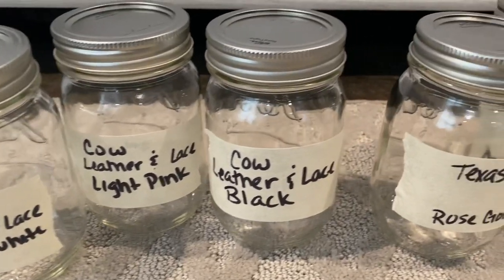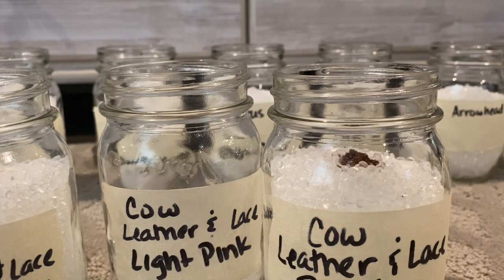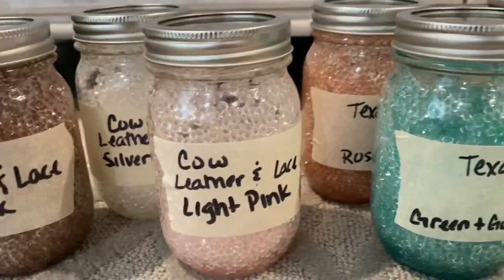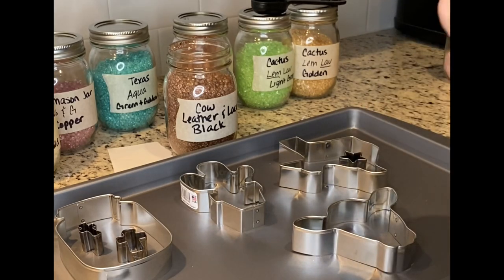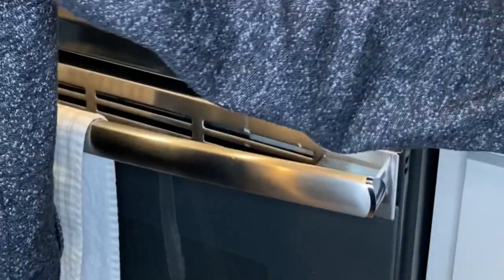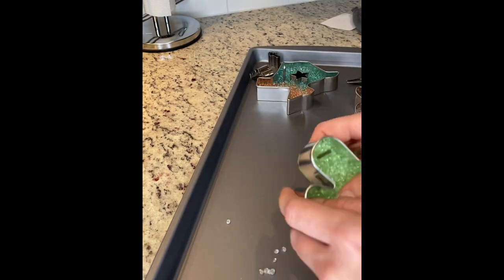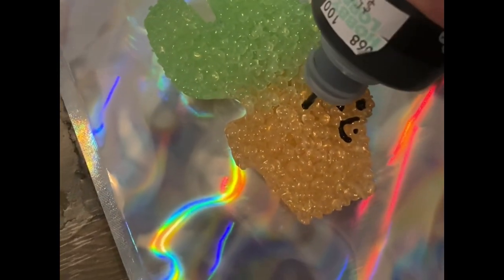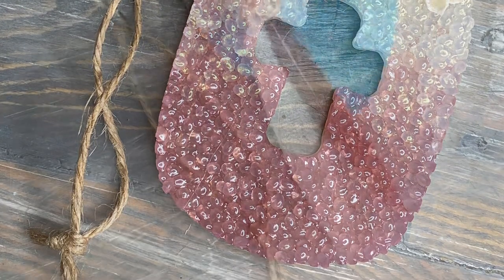Aroma Bead Car Freshie Tutorial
Learn to make aroma bead car freshies with me.  This is my first attempt making car freshies!